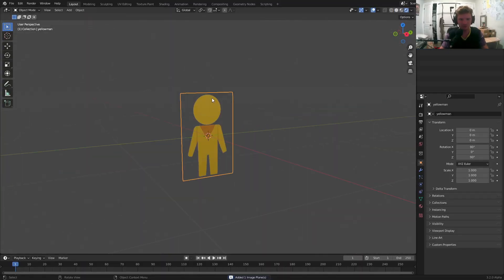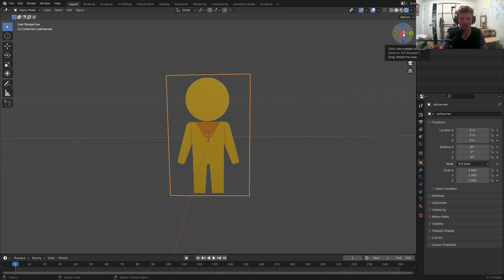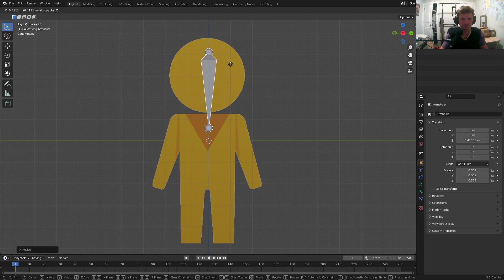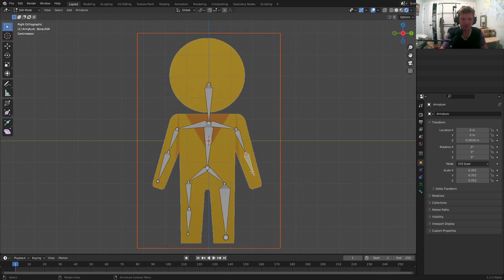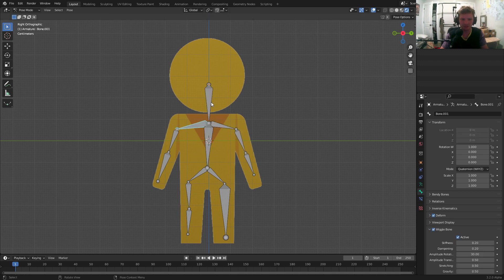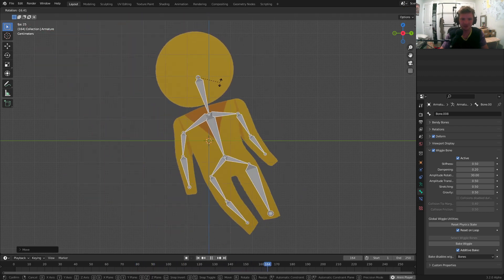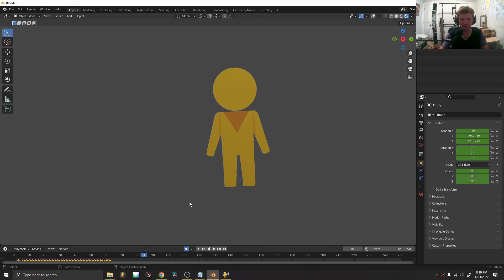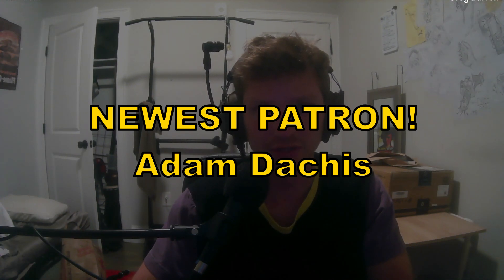Wiggling is Easy Now. (Blender Motion Graphics)